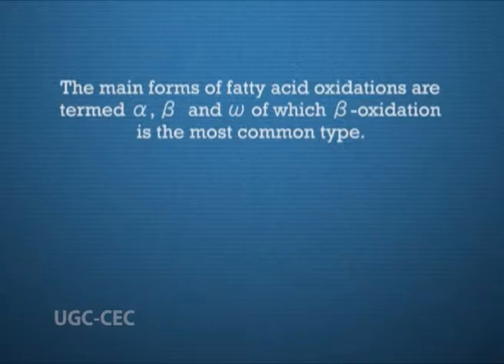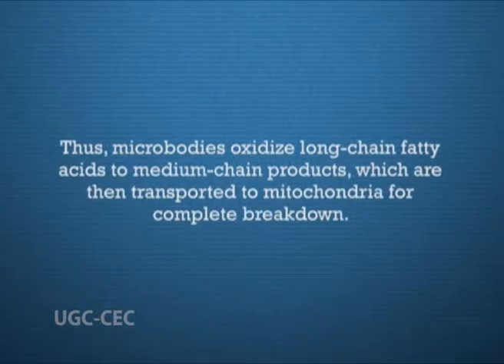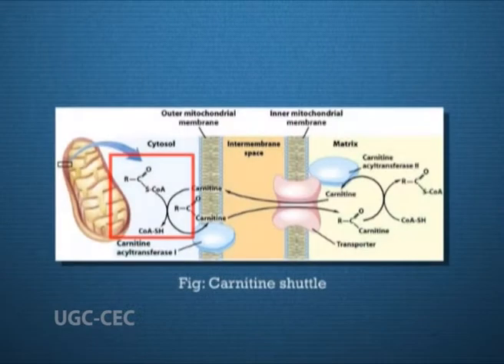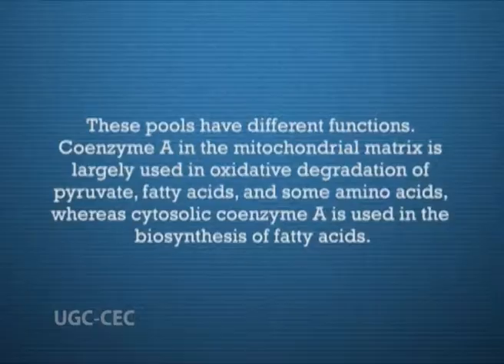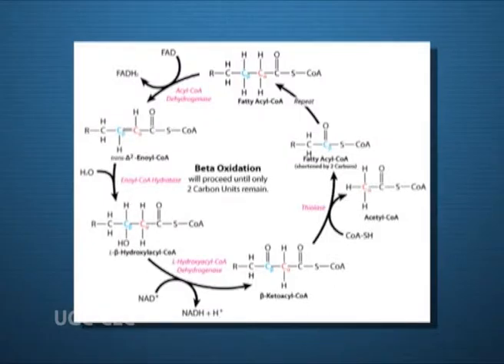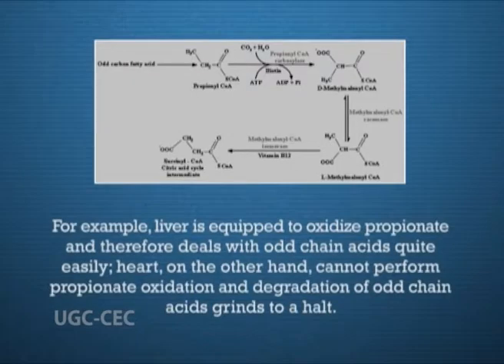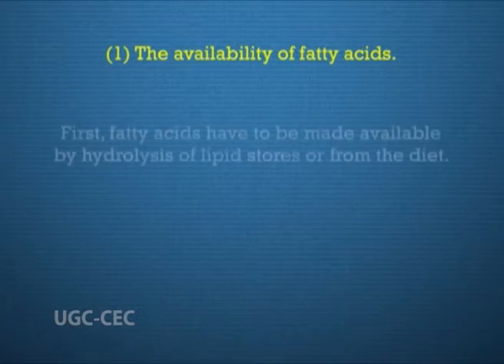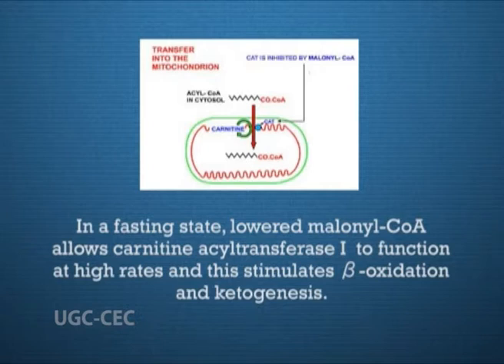Beta Oxidation of Fatty Acids